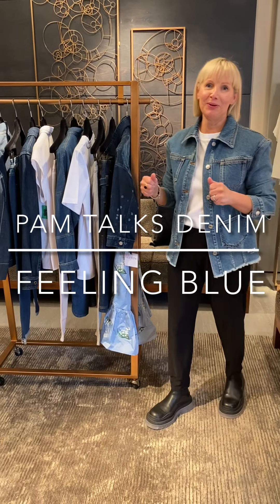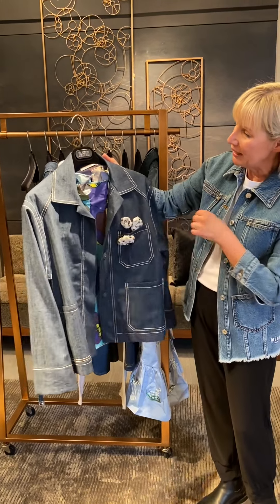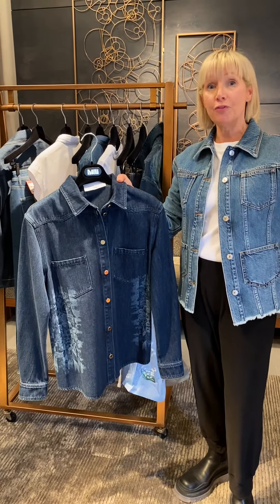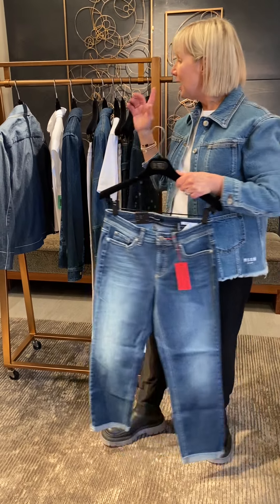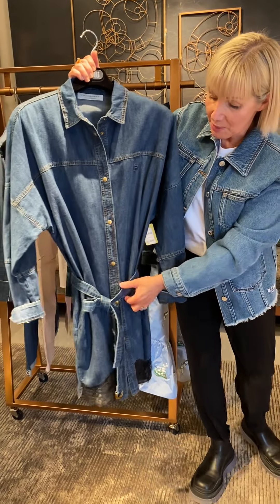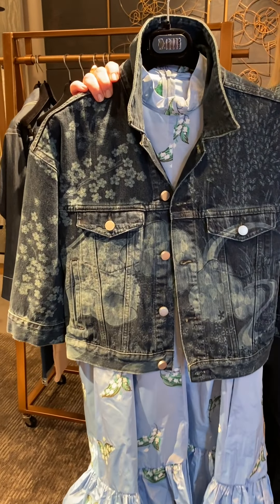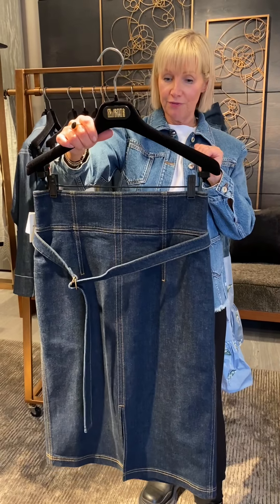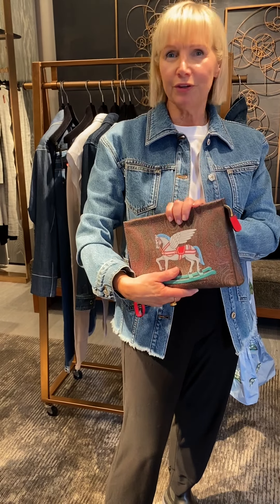Pam Talks Denim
Feeling Blue 💙

Milli Fashion Director - Pam Cook - talks the latest trends in denim and gives you a sneak peek of new arrivals in store.